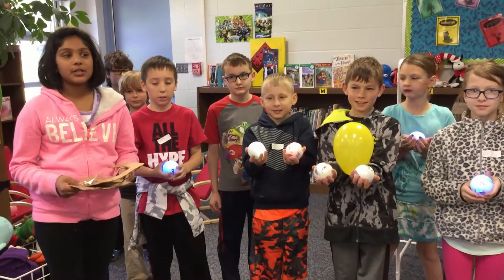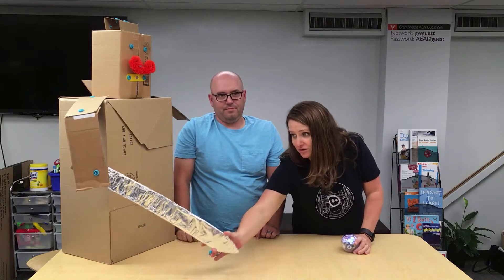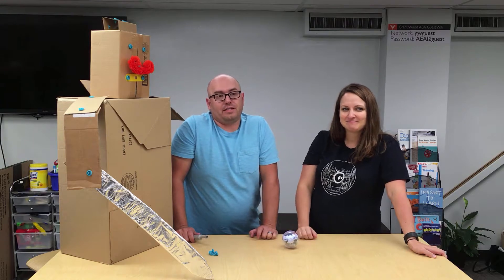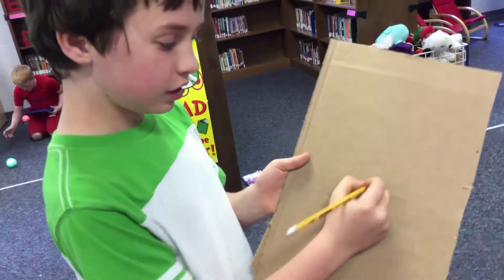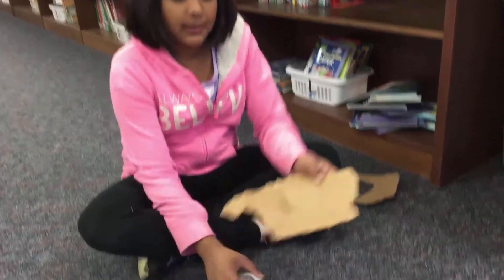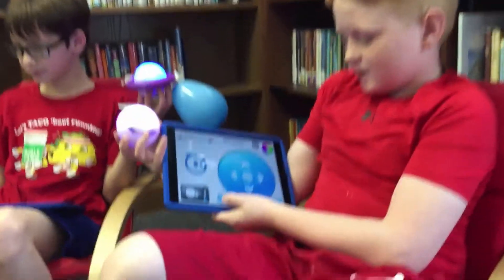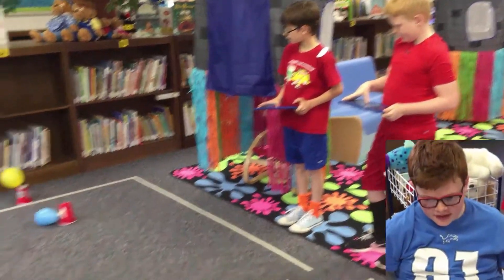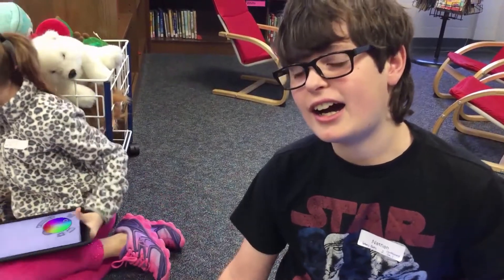Think, Make, Innovate: Sphero Battle Bots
This challenge focuses on students designing and making armor for a Sphero robot to be able to strategically to be able to pop a balloon attached to another robot's armor. In this episode, we feature students' creativity from Bowman Woods Elementary Maker Day!

We would love to see what you make! Join our Maker Community by sending us your photos or videos through social media and tag @dlgwaea or send an email to and we will post them on our

Sphero Lighting Lab: Lessons created by Sphero for education
Purchase all models of Sphero through the Sphero store
Tickle App